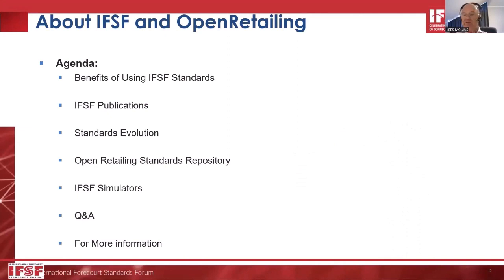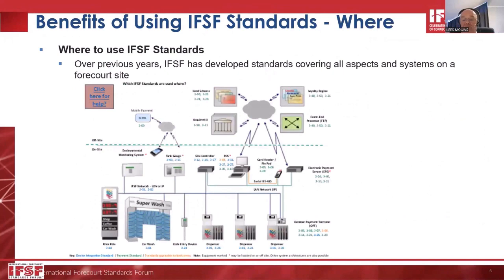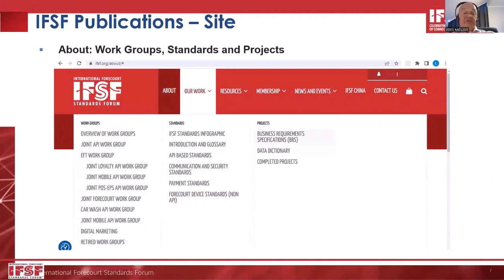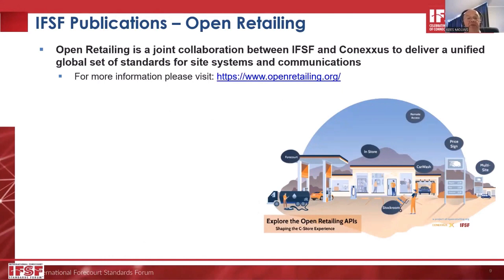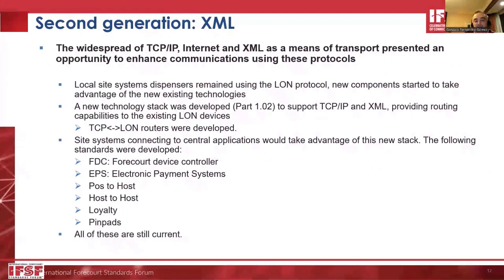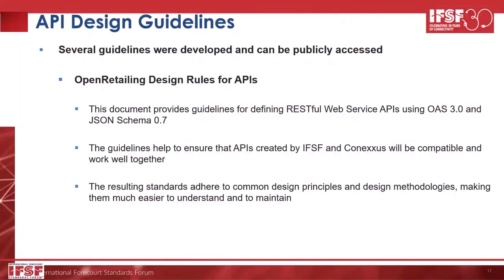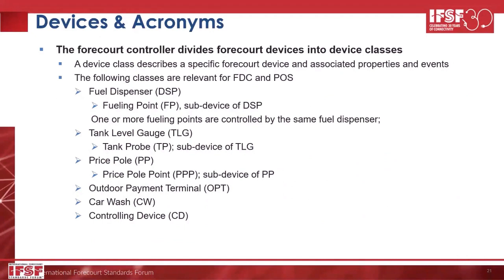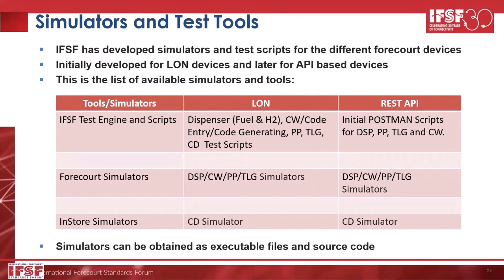Connecting with IFSF - Webinar 1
If you are considering to benefit from the International Forecourt standards Forum and you want to learn more about IFSF and their standards we advise you to watch this video for a webinar explaining all this. This webinar was held on 20 September 2023 from 14:00 hr until 15:00 hr CET and explains what IFSF is and why and where to use the IFSF standards.